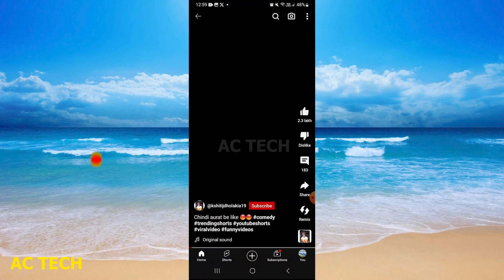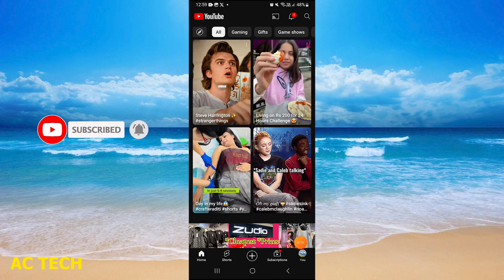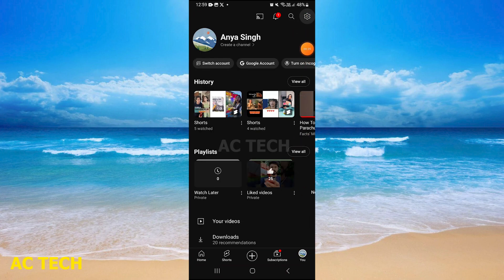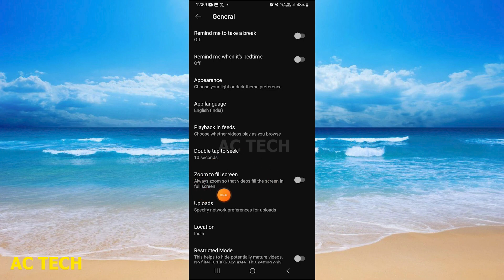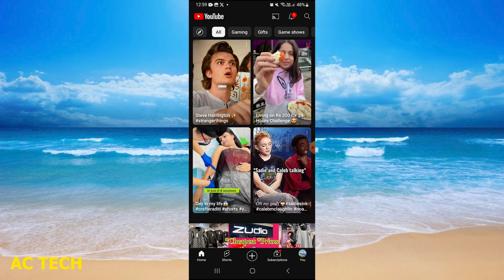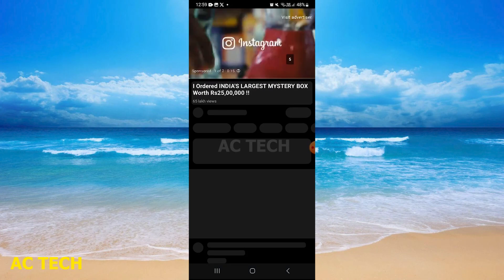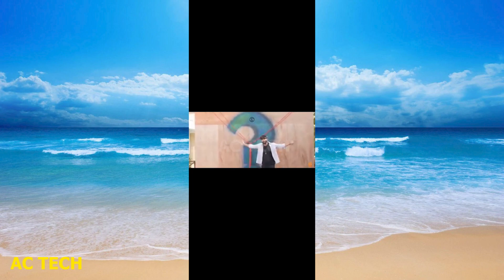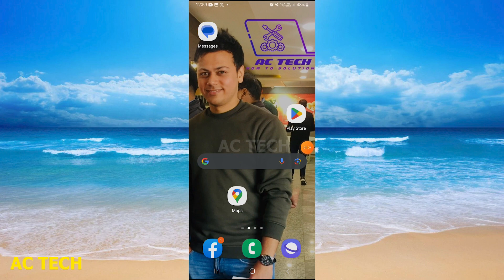How To Enable Zoom To Fill On YouTube | YouTube mei Zoom To Fill Enable Kaise kare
1. How to enable youTube zoom to fill screen
2. Youtube Zoom to fill screen Settings
3. 🔵How to Zoom In and Out function on the YouTube video player?
4. How To Zoom In On YouTube Videos | NEW UPDATE
5. how to enable zoom to full screen YouTube
6. YouTube me full screen zoom kaise kare | How to zoom youtube video | YouTube me zoom problem fix🔥🔥
7. YouTube Video Zoom Kaise Kare💥How to Zoom YouTube Videos Without App for Android 100% Real😍Tutorial
8. YouTube Full Screen Settings || How To Enable Zoom To Fill Screen In Youtube
9. How to Play Full Screen YouTube Videos on Ultrawide 21:9 Monitor | Play Videos in 21:9 resolution
10. How to enable zoom screen in YouTube, YouTube mein zoom screen enable kaise kare

1. How To Enable Zoom To Fill On YouTube
2. Youtube Zoom to fill screen Settings
3. How To Zoom In On YouTube Videos | NEW UPDATE
4. How to Disable Zoom to Fill in YouTube Mobile App?
5. How to enable zoom to fill in full screen on YouTube videos?
6. 🔵How to Zoom In and Out function on the YouTube video player?
7. How to Enable Zoom To Fill Screen YouTube Mobile App
8. Zoom to fill screen in youtube | YouTube secret settings 2023
9. How to use the full screen zoom feature on the iPad.
10. YouTube Video Zoom Kaise Kare💥How to Zoom YouTube Videos Without App for Android 100% Real😍Tutorial

how to change youtube display settings
youtube display settings pc
youtube font size settings
youtube full screen settings pc
how to zoom in on youtube videos on pc
youtube video zoom setting
youtube zoom settings pc
youtube full screen settings tamil
youtube screen size problem mobile

youtube full screen settings in tv
youtube full screen settings in pc
youtube video zoom problem
youtube full screen video kaise banaye